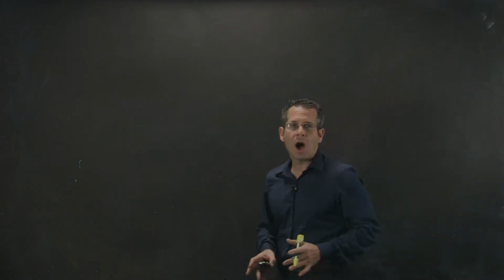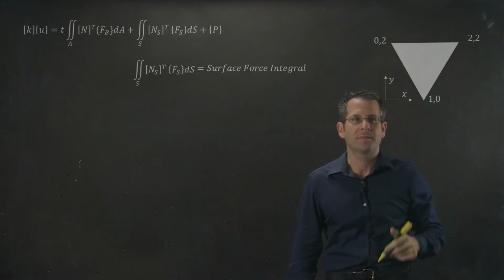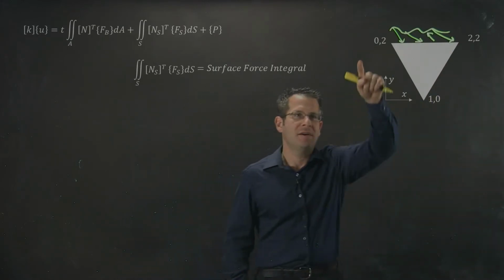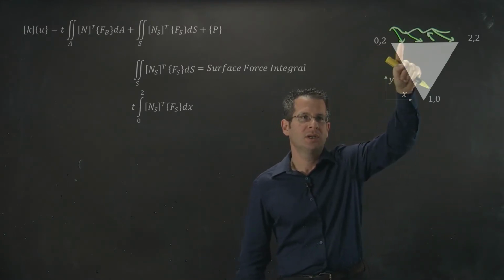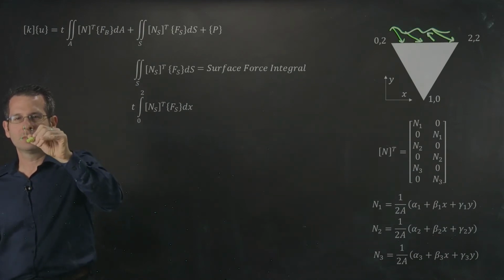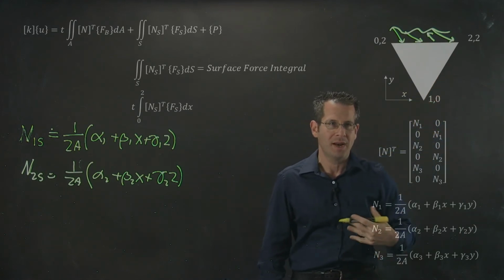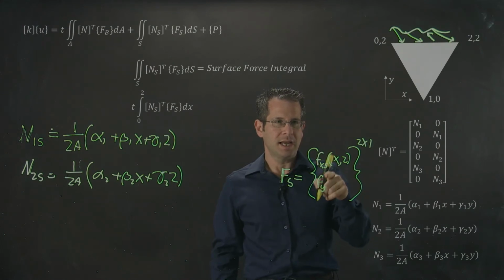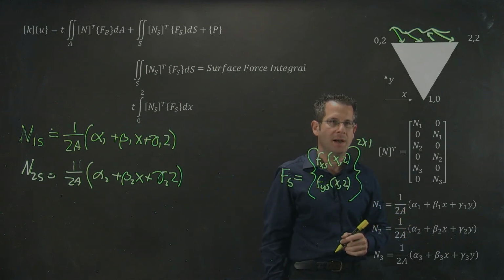ME313 Lecture 18 part 3 of 5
Solving 2D problems with triangular elements